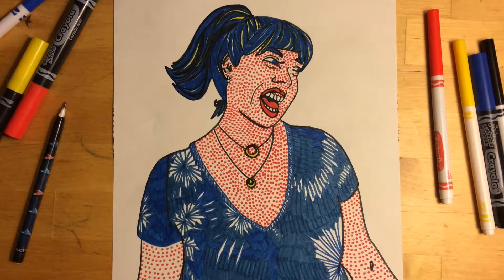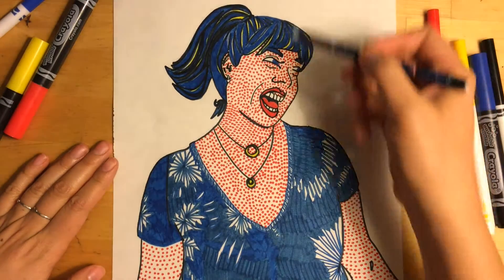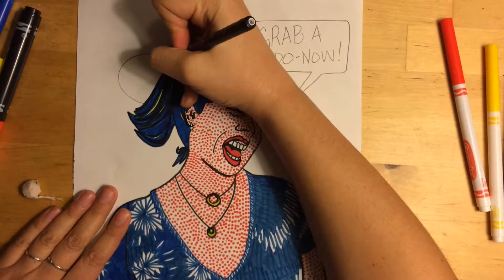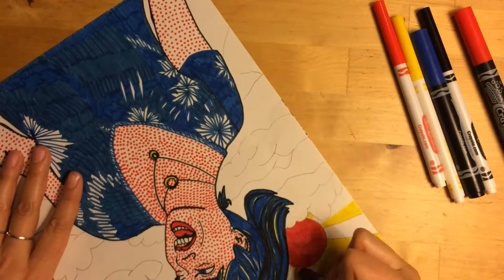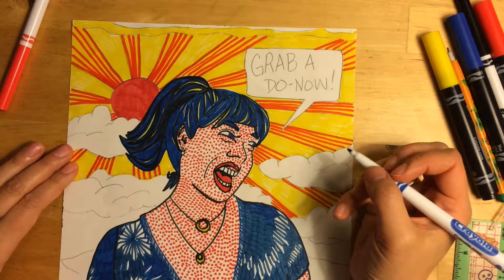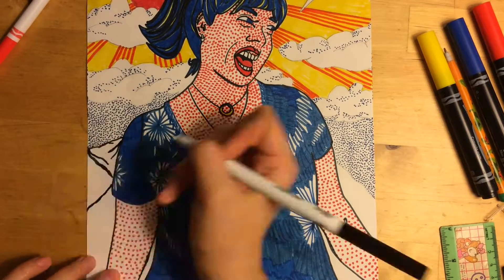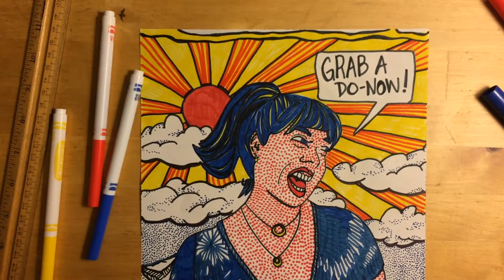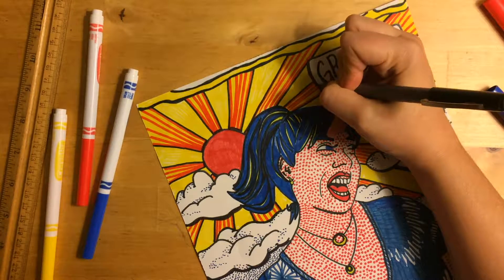Pop Art Selfie Tutorial // Step 3: Adding a Background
Here's the tutorial for Part 3 of your Pop Art Selfie - adding a background.

The music used in the speed-drawing & speed-coloring sections is "Police & Thieves" by the Clash.  Thanks, the Clash!
Artwork by Roy Litchenstein. Find out more about Litchenstein and his artwork
This lesson plan was inspired by Abby Schukei's lesson , linked